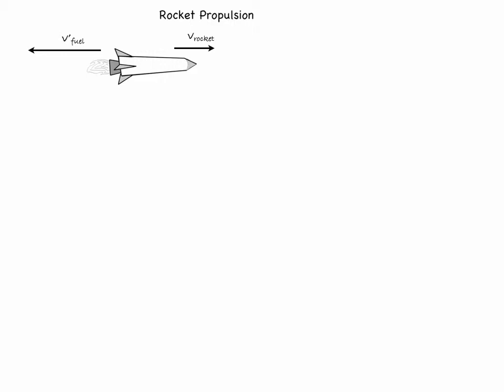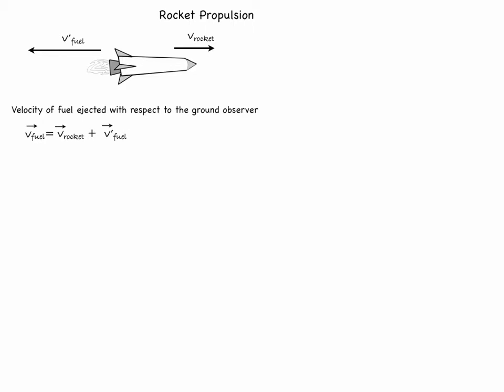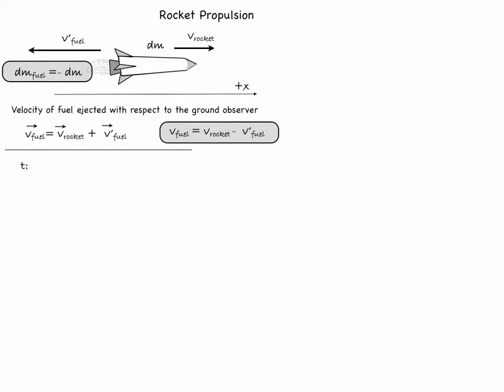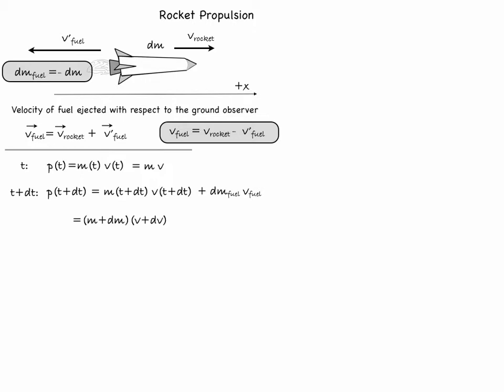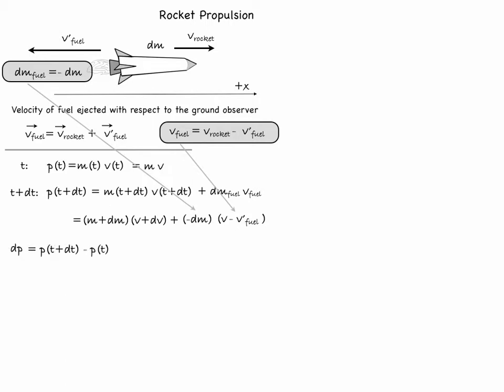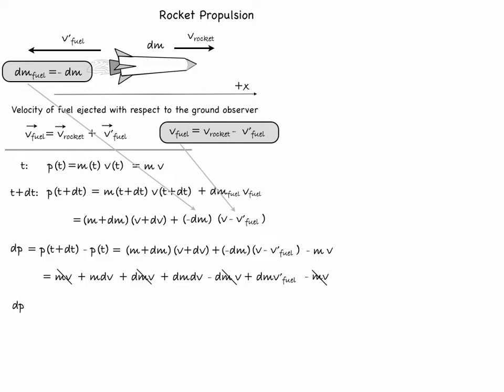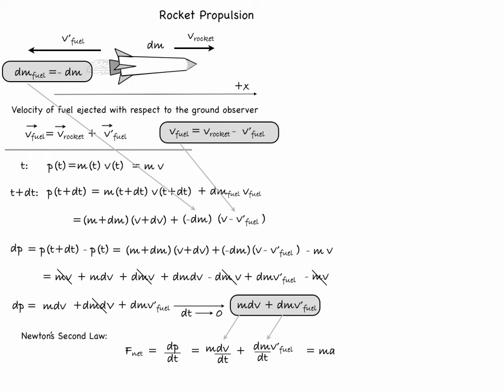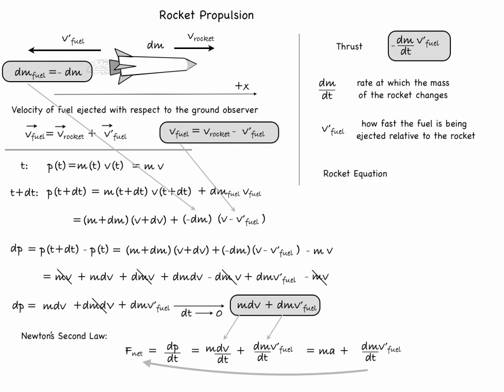Rocket Propulsion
NOVA Physics:  Rocket Propulsion